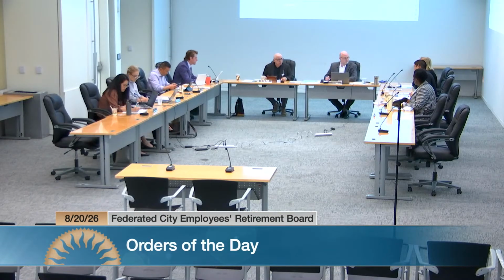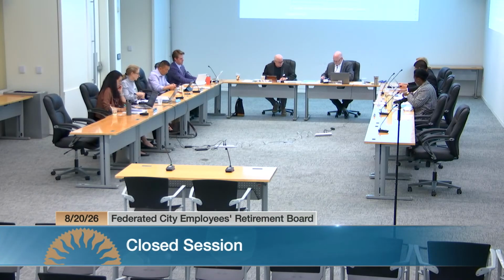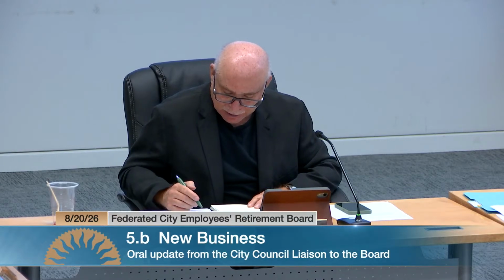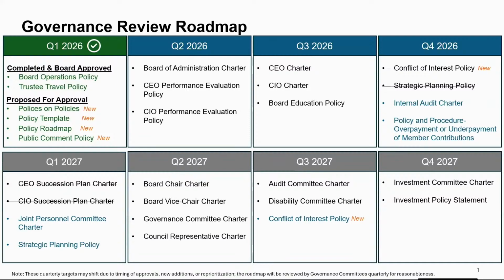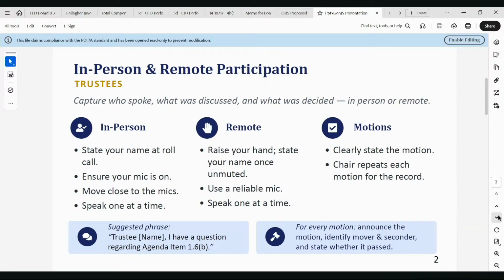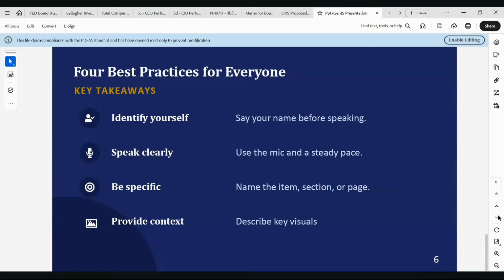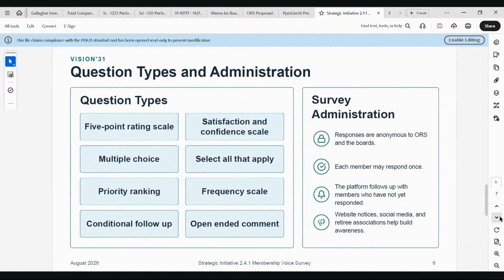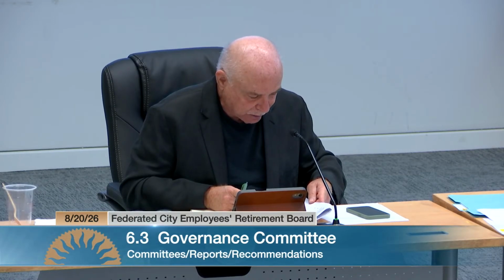AUG 20, 2026 | Federated City Employees' Retirement Plan Board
City of San José, California
Federated City Employees' Retirement Plan Board, August 20, 2026

This public meeting will be held at San José City Hall and also accessible via  Zoom Webinar. For information on public viewing via Zoom, please refer to the linked meeting agenda below.